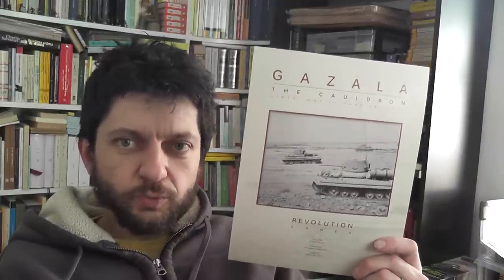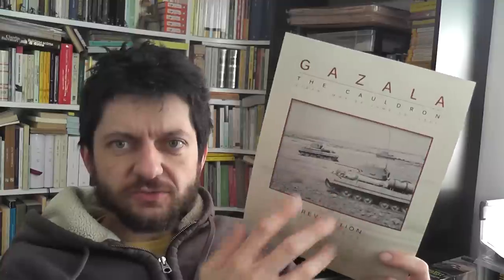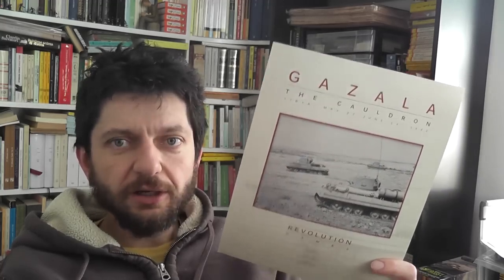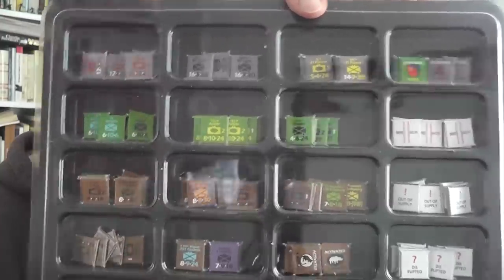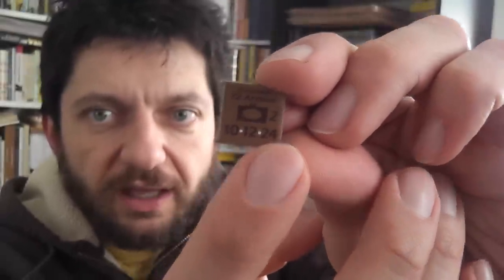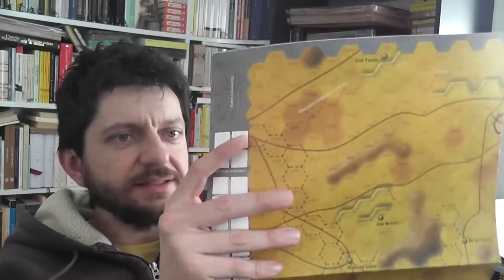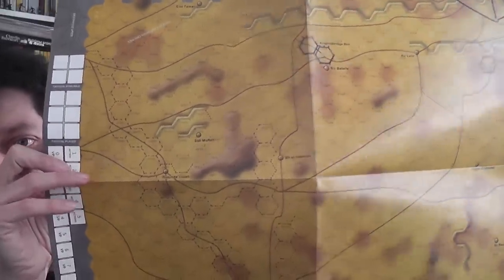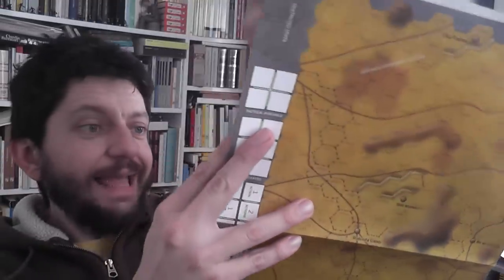Gazala the Cauldron Review